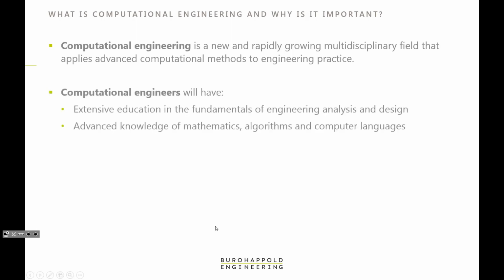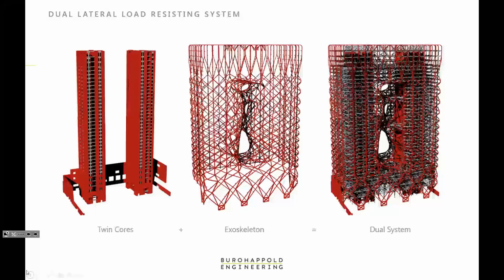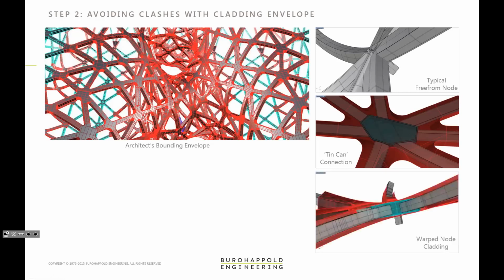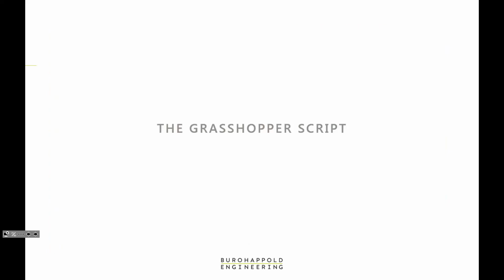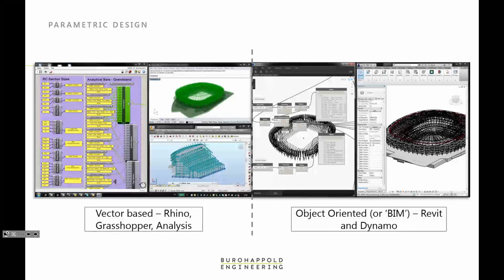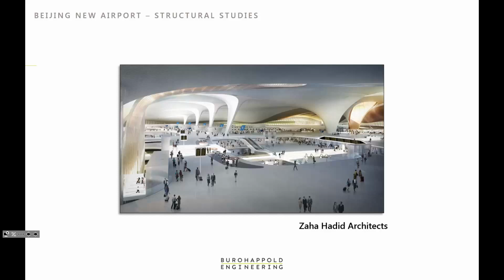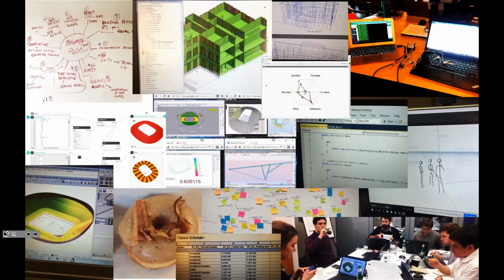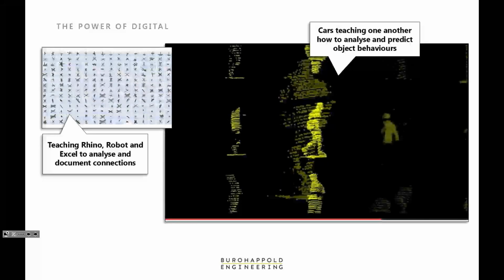Computational Engineering in BuroHappold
Talk by Hayden Nuttall and Rob May of BuroHappold Engineering